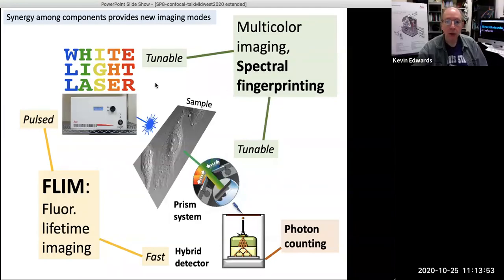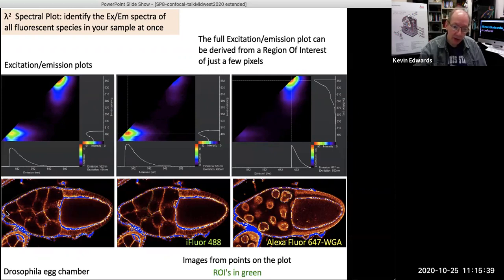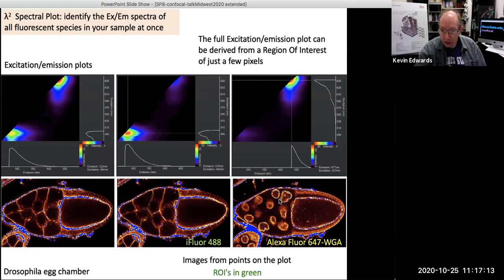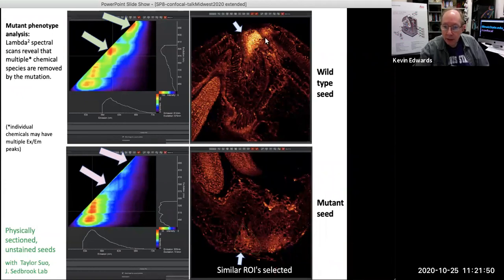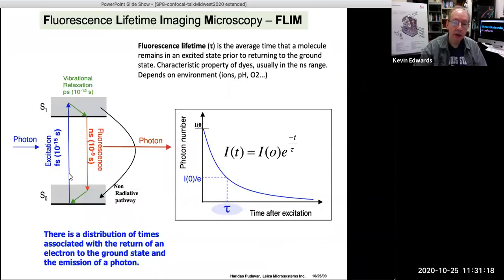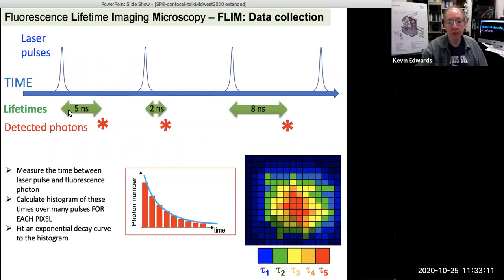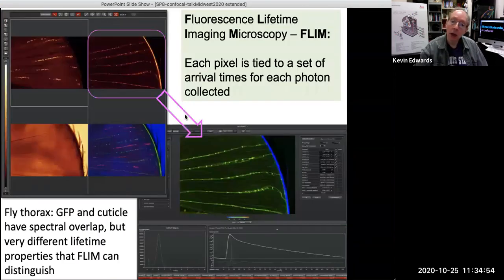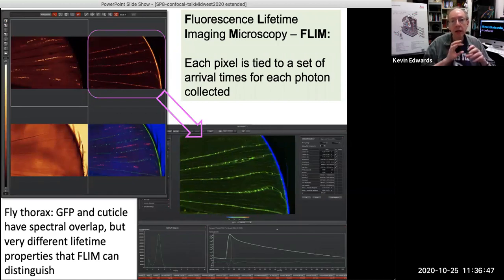Illinois State Univ. SP8 confocal microscope overview and applications (2020). Part 2 of 3.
Oct 2020. Kevin Edwards discusses the Illinois State University (Normal, Illinois) confocal microscopy core facility and presents several applications that may be of interest to external users across biology.
Part 2. Spectral fingerprinting with Ex/Em plots; Fluorescence Lifetime Imaging Microscopy (FLIM).

See also...
Basic overview of the Leica SP8 Confocal system; lightpath; White Light Laser; Synergy among components. 15 min.

Lightning deconvolution with an example using endosomes; use of Zoom conferencing on the confocal. 18 min.

This provides an overview of the SP8 confocal lightpath and covers details of the excitation side: White light laser (WLL) mechanism; AOTF control of WLL; The laser array; Scanner options.